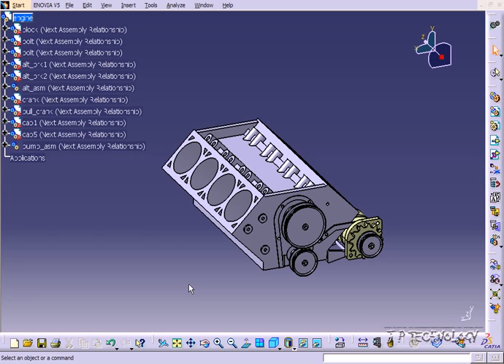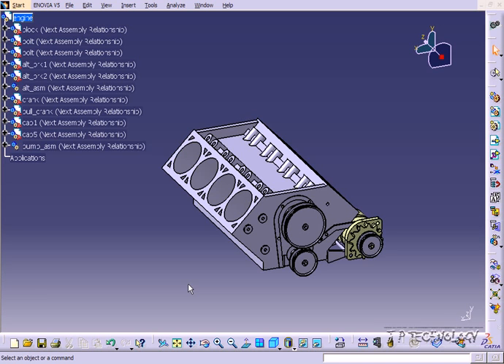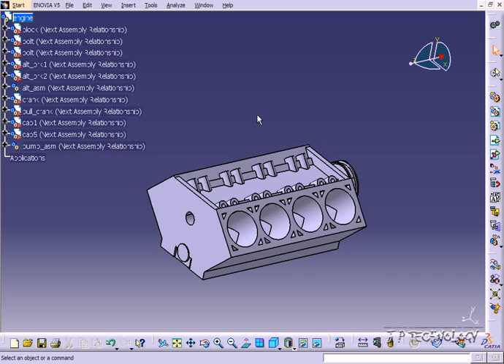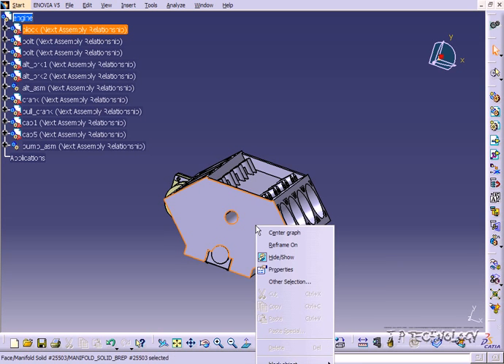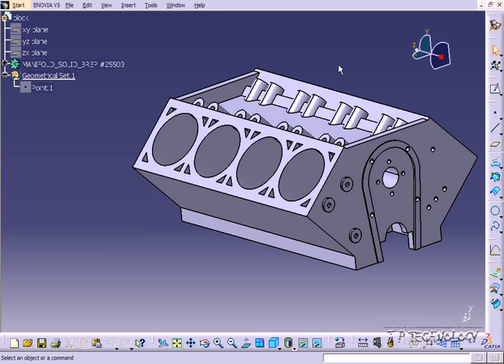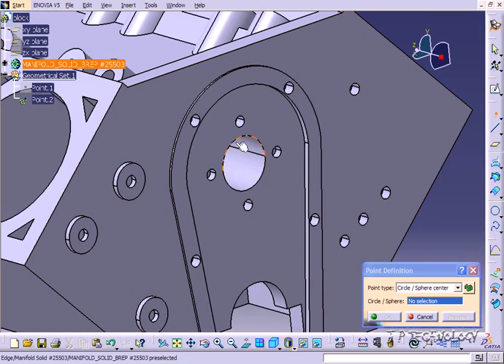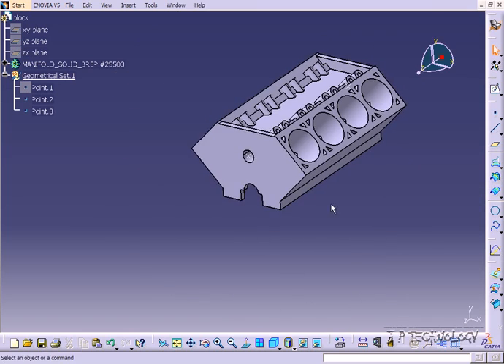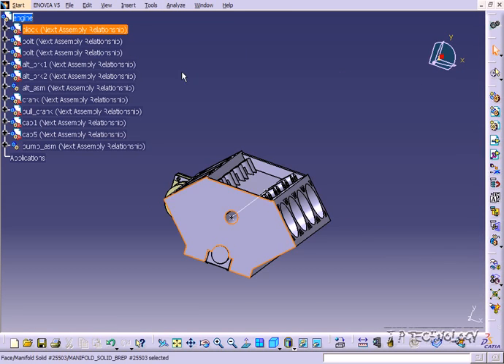Catia V5 Tutorial 094 Compass Rotate Assembly